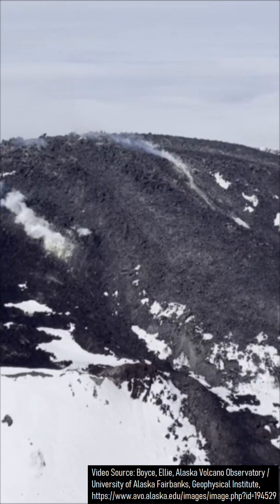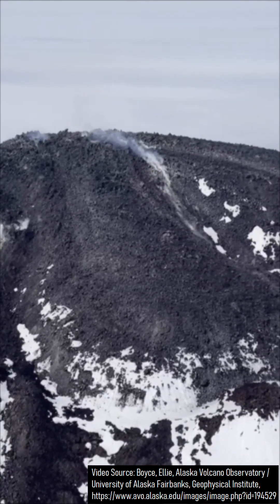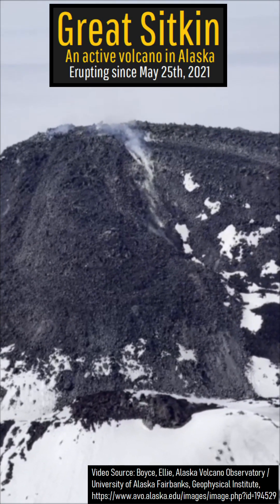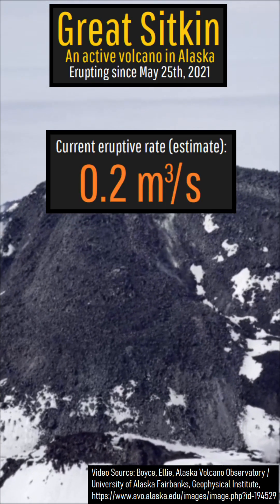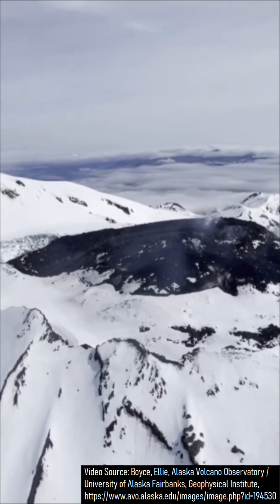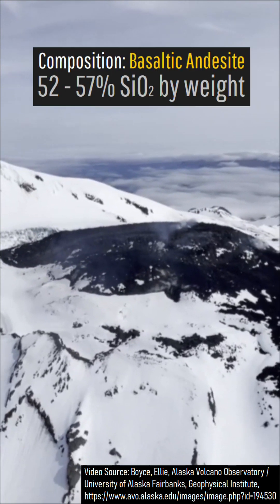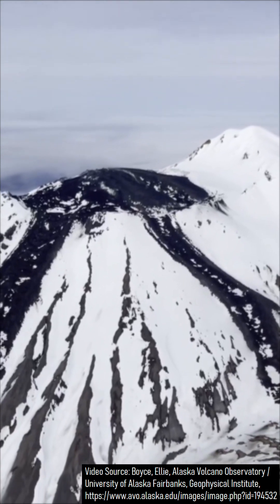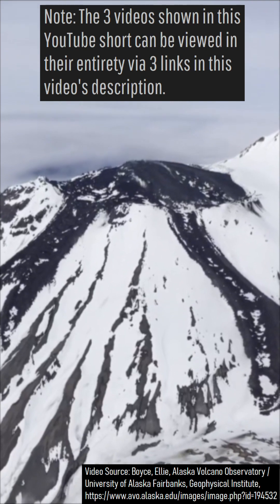Eruption Footage from Alaska's Remote Great Sitkin Volcano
One of two currently erupting volcanoes in the United States is Alaska's Great Sitkin volcano. This video showcases 60 seconds of footage that the Alaska Volcano Observatory and University of Alaska Fairbanks Geophysical Insitute took of this beautiful volcano.